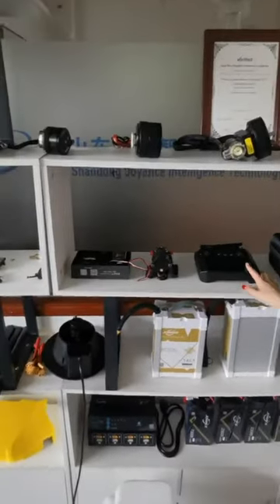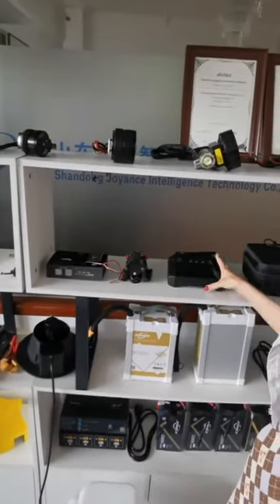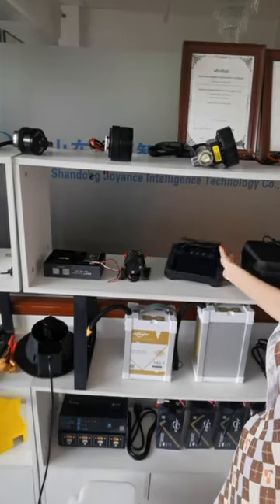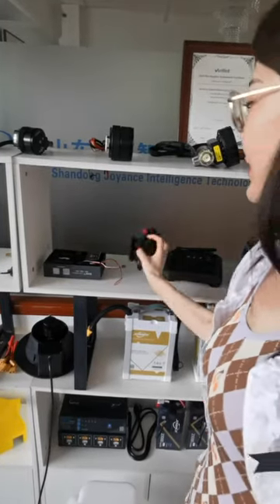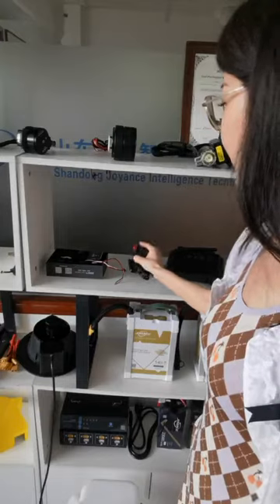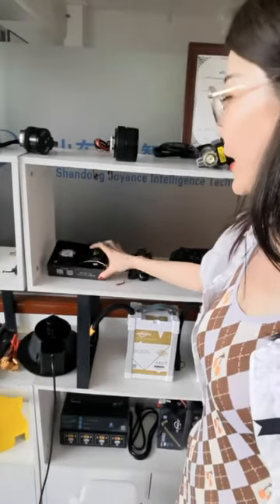customized terrain following fumigator drone, drone in ag for agriculture China companies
Joyance Tech, a technical manufacturer to export agricultural sprayer drones to 83 countries. We’ve acquired many patents and certifications for EU, America markets and so on.

Our modela have a detachable water tank and a set smart battery, a durable and waterproof drone frame, anti-corrosion water pumps with long service life, waterproof motors and multi-language App supporting autonomously fly.

T10L-404QC, capacity: 10 liters, spraying efficiency: 5-7 hectares/hour, spray span: 3-5m, nozzles: 4pcs.

JT16L-404QC, capacity: 16 liters, spraying efficiency: 8-10 hectares/hour, spray span: 4-6m, nozzles: 8pcs.

JT30L-606, capacity: 30 liters, spraying efficiency: 12-15 hectares/hour, spray span: 8-10m, nozzles: 12pcs.